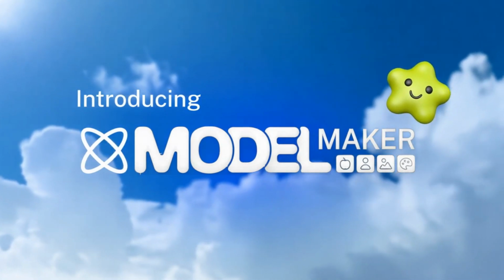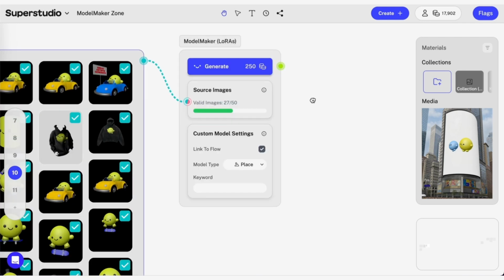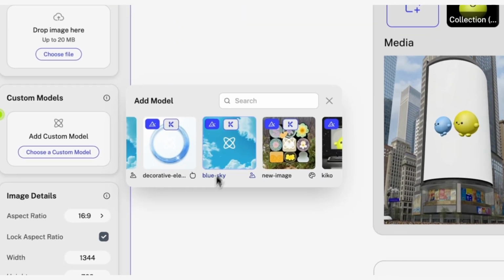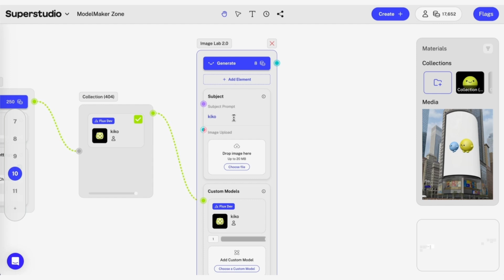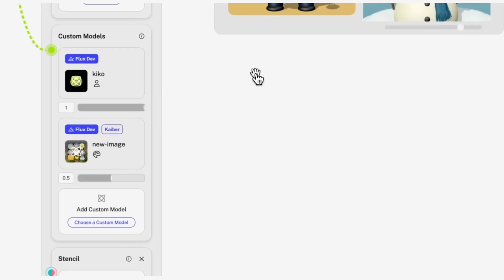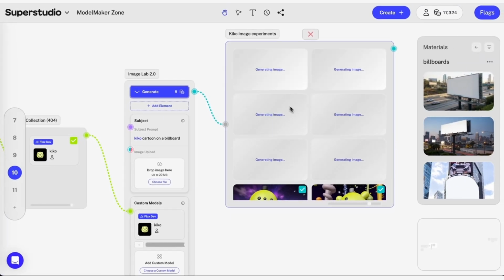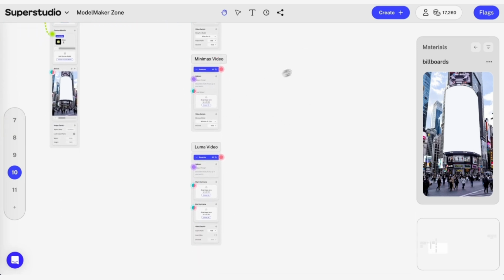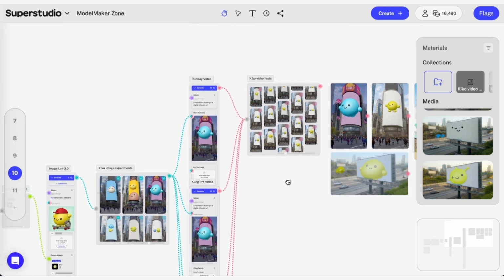How to Train Your Own AI Models in Superstudio | ModelMaker Tutorial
Learn how to create and use your own custom models in Superstudio! This tutorial walks you through ModelMaker, a powerful tool that lets you train AI to match your unique style or subject with precision. Perfect for artists, designers, and creators looking for more consistency and control over their AI-generated visuals.

Chapters

00:00 - 02:04: Getting Started with ModelMaker
- What is ModelMaker?
- Collecting your training data
- Setting up the ModelMaker Flow

02:05 - 06:57: Using Custom Models in Image Lab 2.0
- Exploring Image Lab 2.0
- Understanding model weights
- Using keywords and prompts
- Combining multiple Custom Models
- Using the Stencil Element

06:57 - 08:44: How to animate your Custom Model images + Conclusion

Check out our ModelMaker FAQ for more tips and best practices

Have more questions?